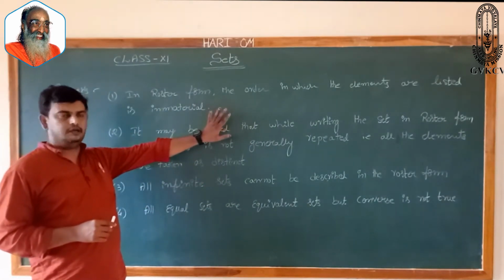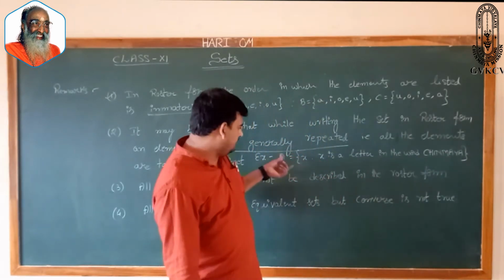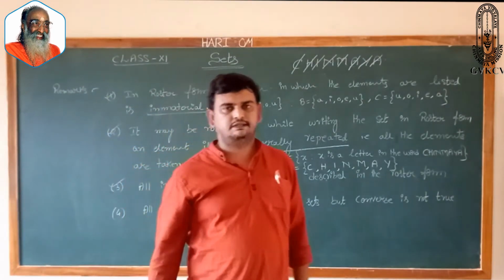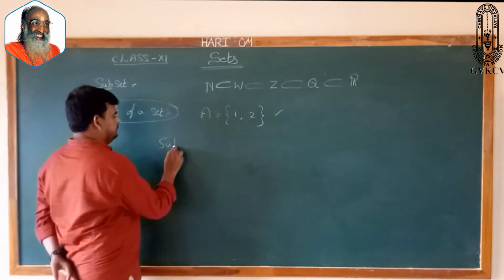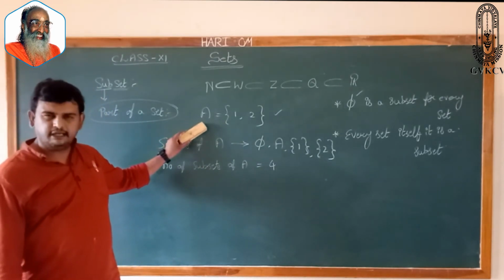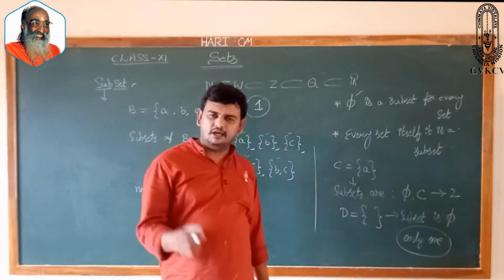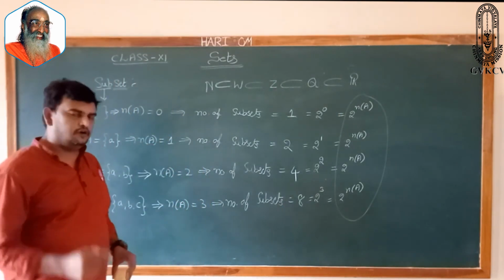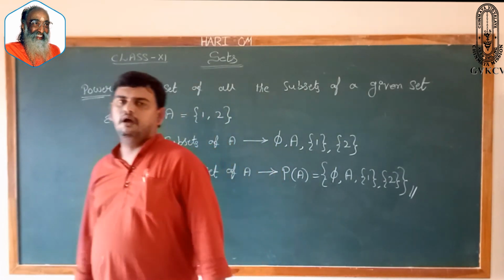GVKCV ONLINE CLASS - SET THEORY - PART 3 (CLASS 11 Mathematics)